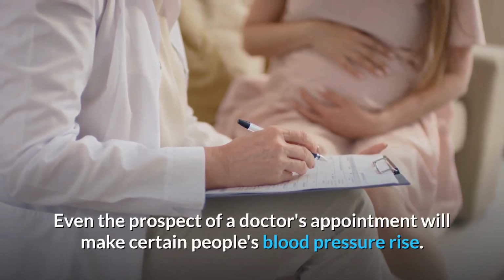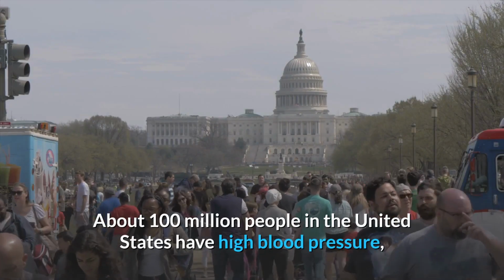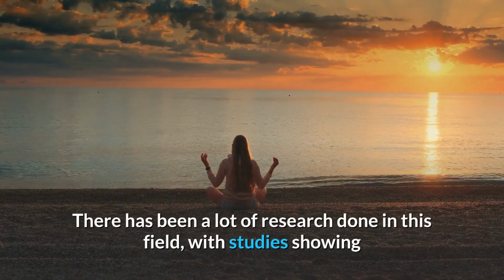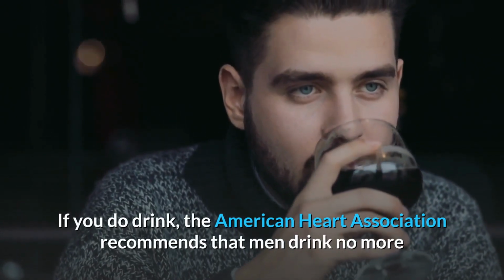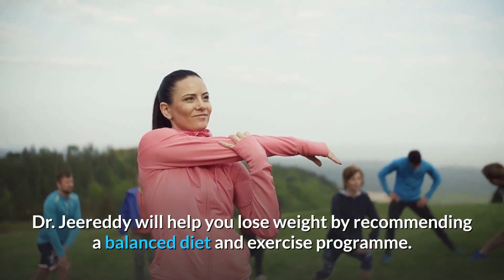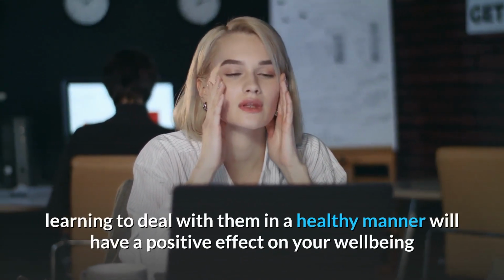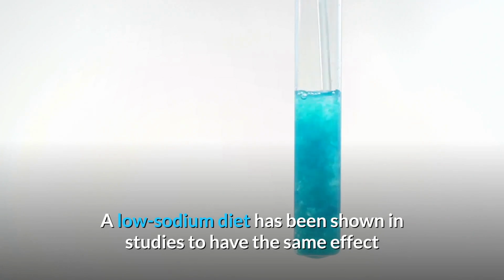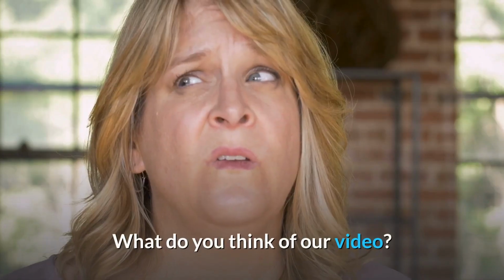Top 5 Ways to Lower Blood Pressure